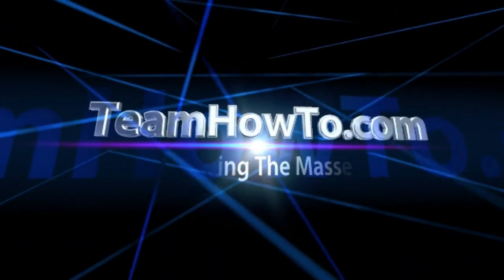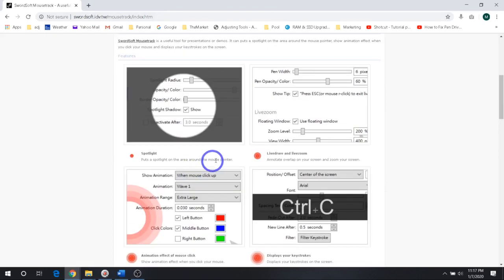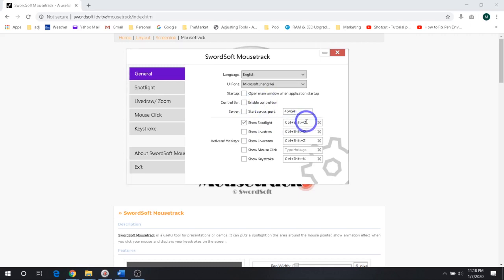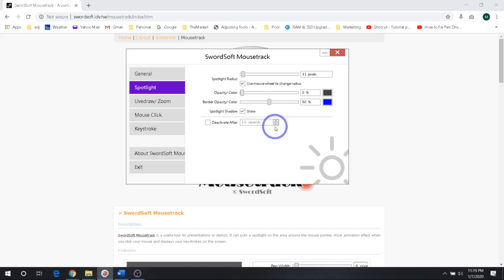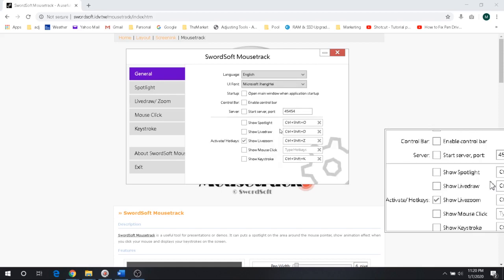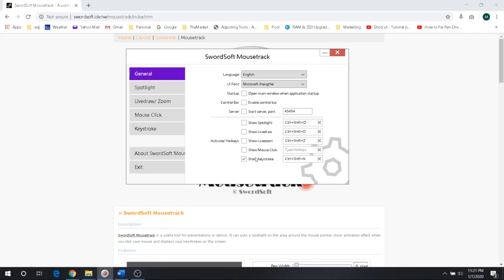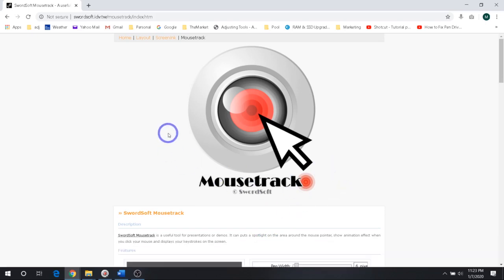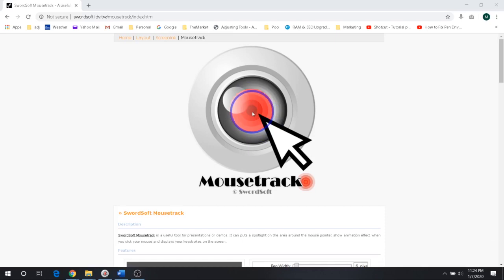Highlight Mouse Pointer 🖱 Display Keystrokes on Screen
In this Video I will demonstrate a useful tool for youtube videos, presentations, or demos. It features a spotlight on the area around the mouse pointer, it shows an animation effect when you click your mouse, it displays your keystrokes on the screen, it has a live draw feature that lets you draw on your screen like a dry erase marker, and it has a live zoom option.

Get more videos tutorials on how to make your videos look and sound better at our channel.